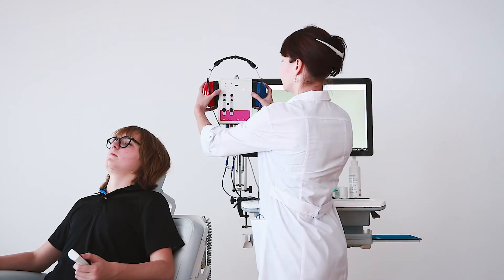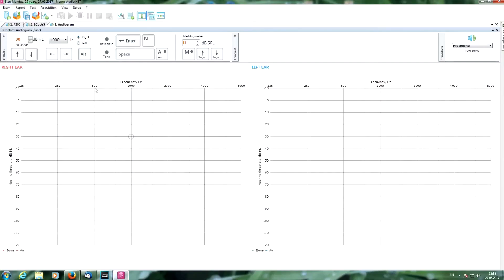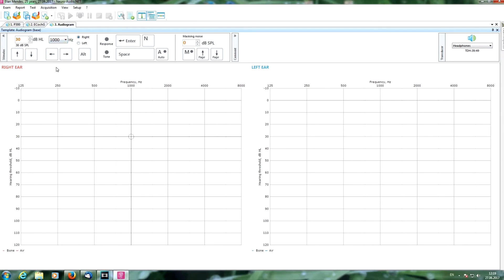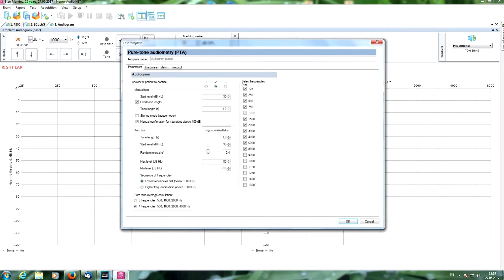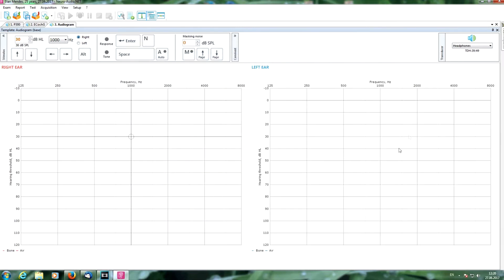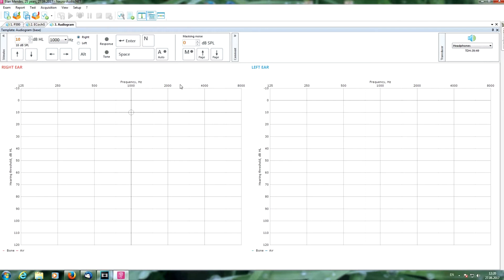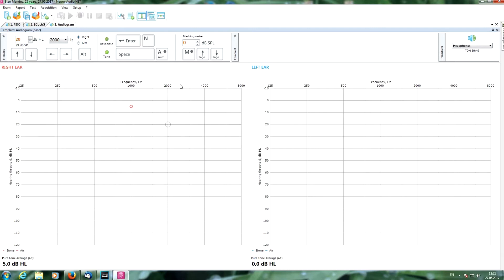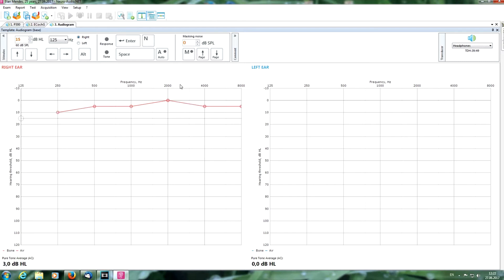How to perform pure tone audiometry test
Pure tone audiometry or pure-tone audiometry is the main hearing test used to identify hearing threshold levels of an individual, enabling determination of the degree, type and configuration of a hearing loss and thus providing a basis for diagnosis and management.

Learn more about Neurosoft auditory EP, OAE, ASSR systems & screeners on the